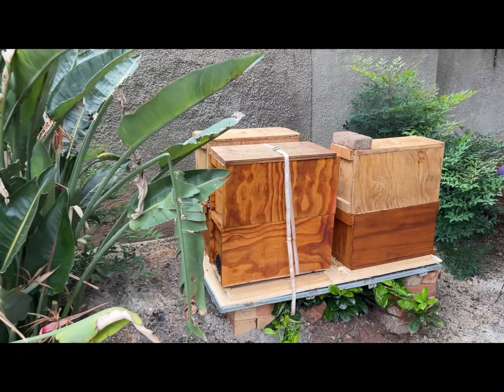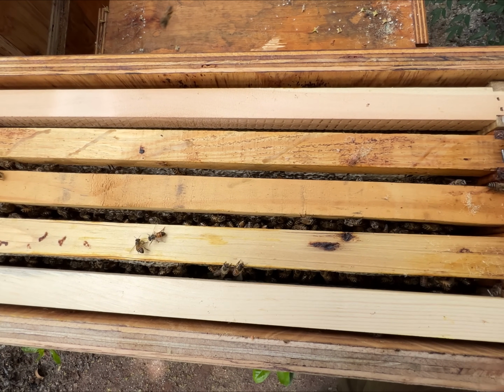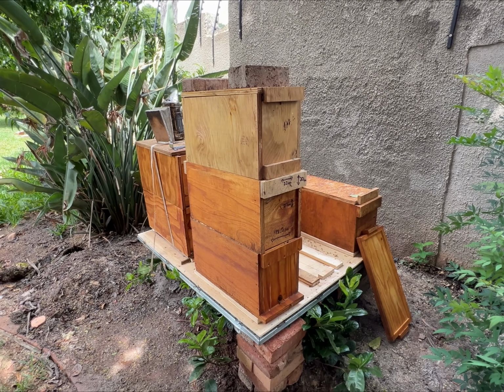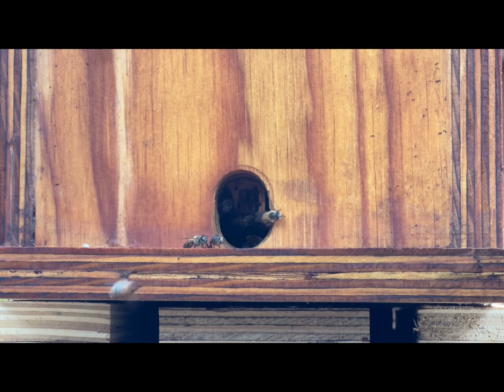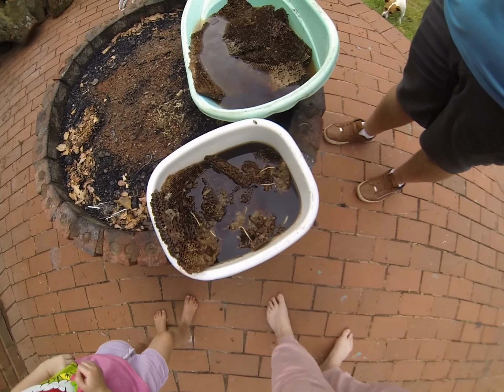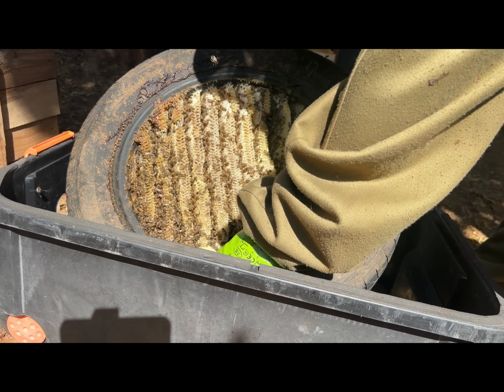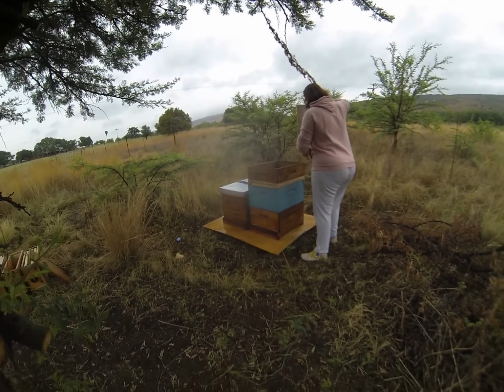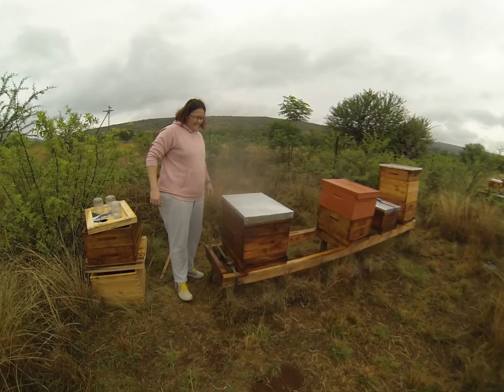What Happens When You Remove Bees from a Tyre?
beekeepers tale -  What Happens When You Remove Bees from a Tyre?

In this video, a beekeeper shares their tale of removing bees from a tyre. Watch to see what happens when bees are relocated from this unexpected location!